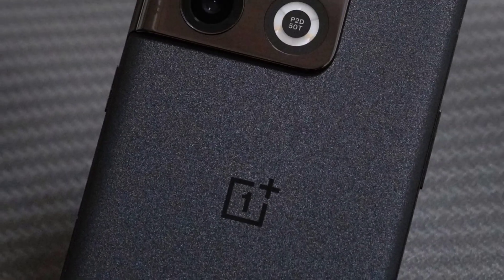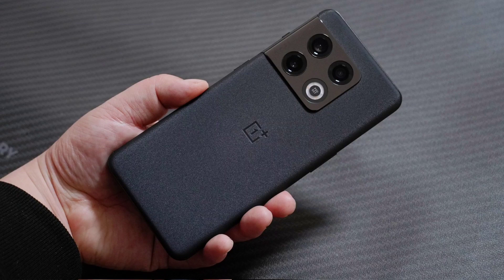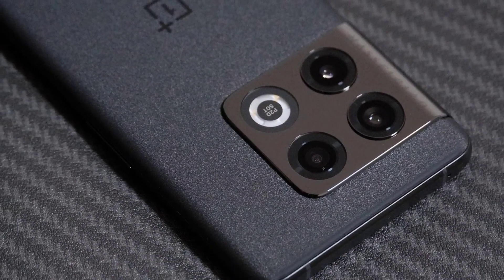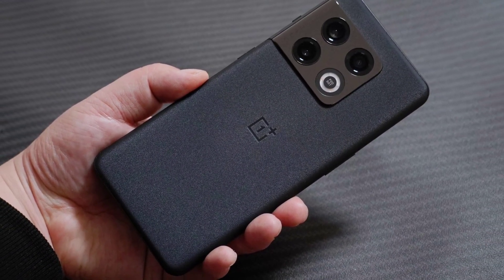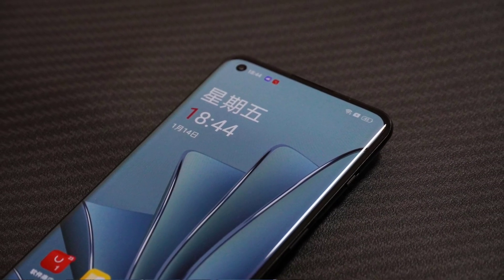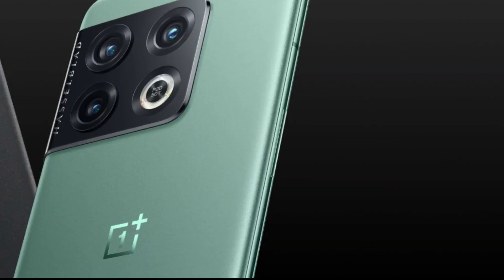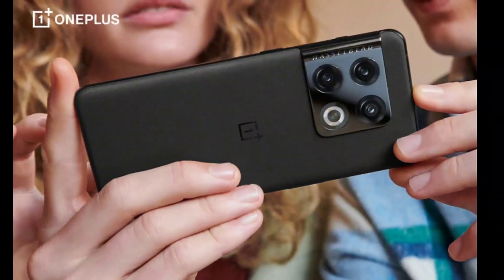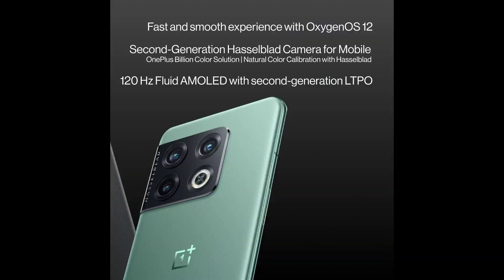Oneplus 10 pro specifications. LTPO2.0 display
Welcome to Tech House Channel. Here in this channel you can find latest videos related to tech and smartphone
This video is going to about Oneplus 10 pro specifications like LTPO2.0 Display technology, 80Watt charging, 50 Watt wireless charging,48MP+50MP+5MP Hasselblad camera